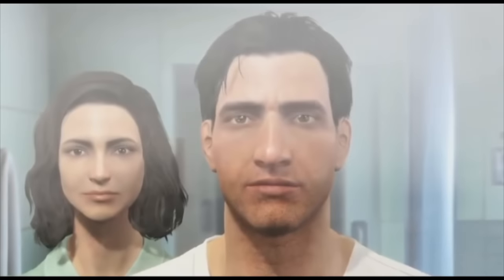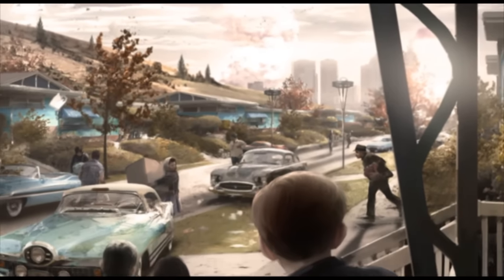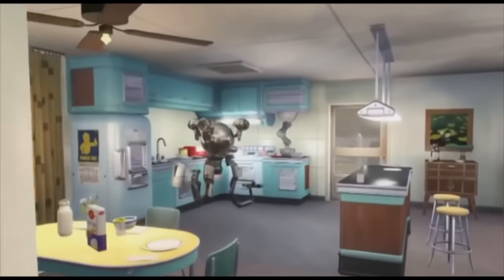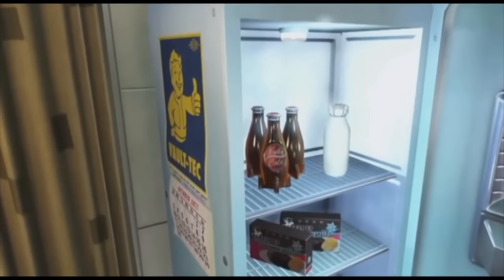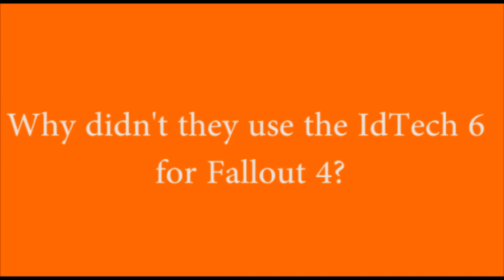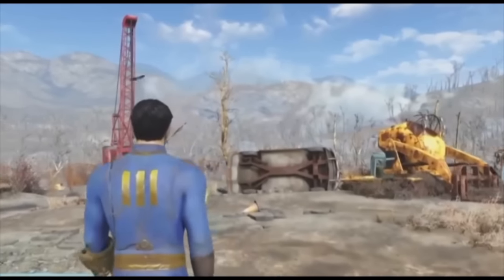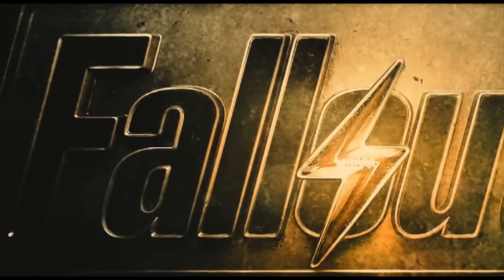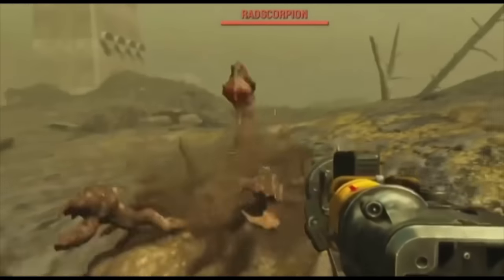Fallout 4 LEAKED FEATURES From QuakeCon 2015 [2 WEEKS SPECIAL]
Leaked Features for Fallout 4 from the QuakeCon on this video! If you are looking forward to get the game you can't miss these news! Don't worry, NO SPOILERS inside! Remember that the game is coming out this fall on PS4, PC and Xbox ONE. Enjoy it ;)

Videogame News is the first channel about videogame news, you won't find any other channel talking about everything new from the gaming scene. This is for game lovers, this is for the gaming community, you can now read all the news about games without having to leave YouTube, make only sure to hit that subscribe button and the news will find you!